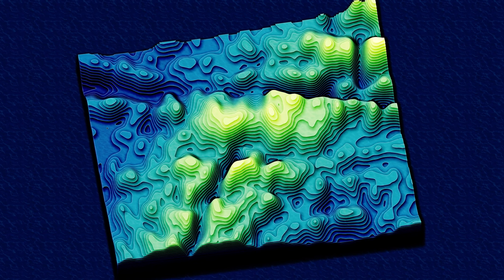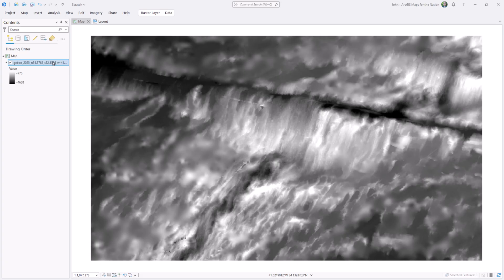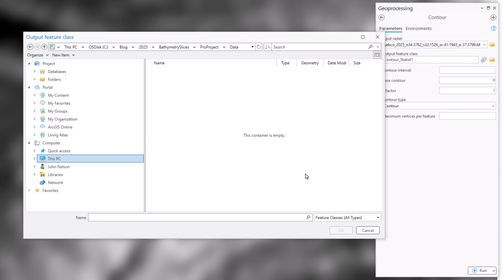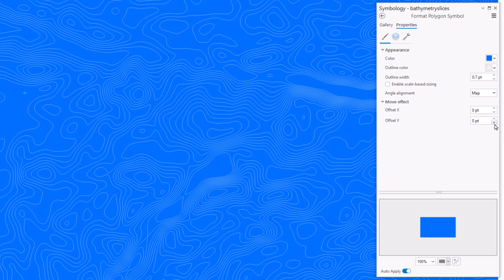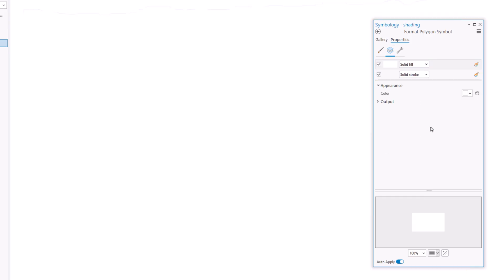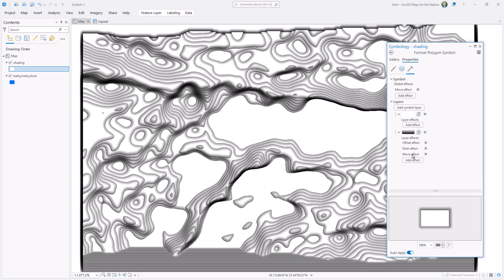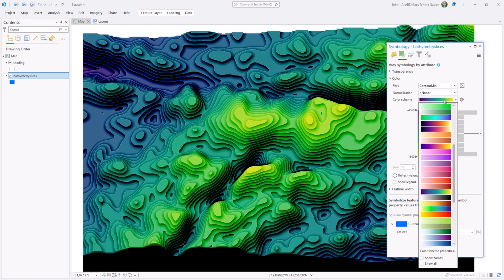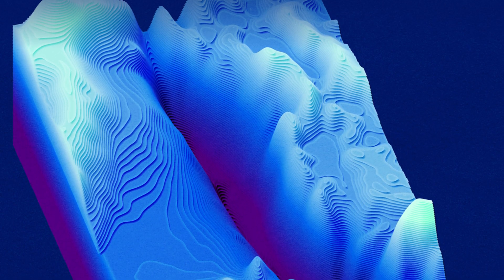Bathymetry Slices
Here's how to make a trippy isometric sort-of-3D map of the ocean floor with free bathymetry data from GEBCO. Created in ArcGIS Pro, using the contours tool available with either the Spatial Analyst or 3D Analyst plug-in.

0:00 Bog standard intro
0:21 Downloading GEBCO bathymetry data
0:56 Generalizing the bathymetry using Raster Functions
2:16 Creating contours with the Contour geoprocessing tool
2:51 Using the Move effect to nudge polygons vertically by depth (3D hack)
4:31 Creating a lighting overlay (to really sell the 3D hack)
5:09 Repairing geometry with the appropriately-named Repair Geometry geoprocessing tool
6:40 Playing with some color gradients to represent depth
8:07 Adding a water texture (which we made together in another video)